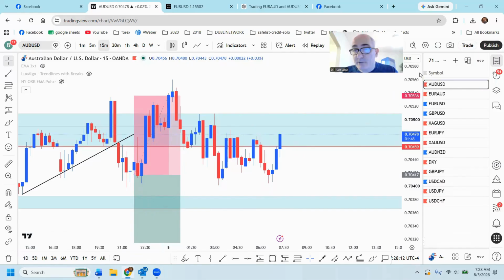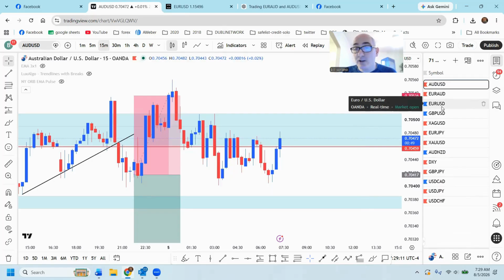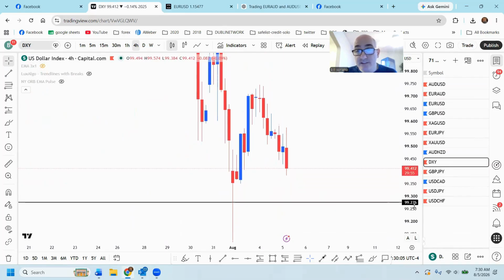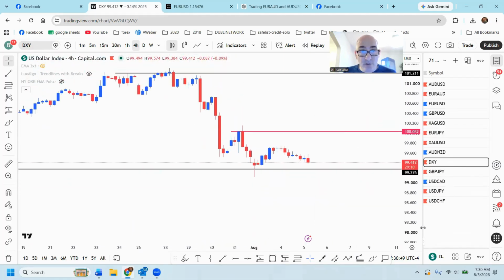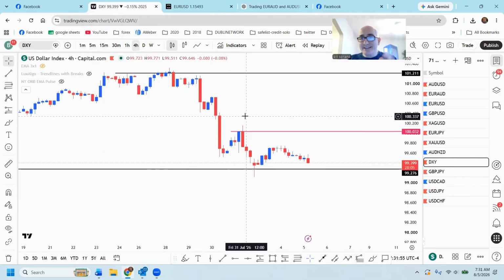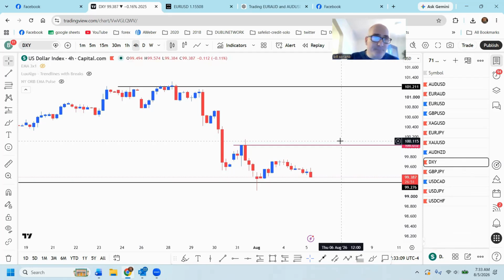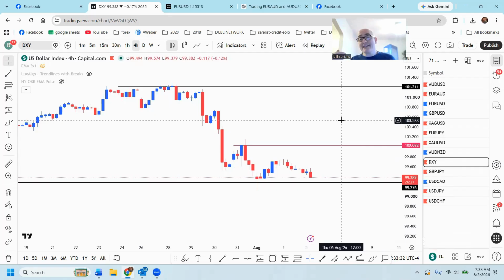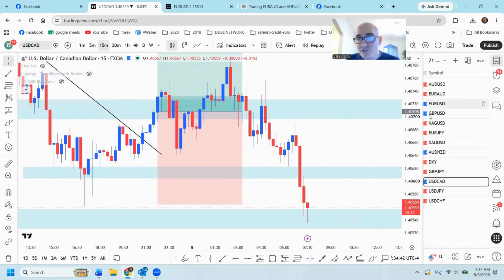How I Use the DXY to Filter Out Bad Forex Trades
How I use the DXY chart to filter out conflicting forex signals — and why only two things on the dollar index actually matter before I touch any dollar pair. If you've ever had one pair telling you to buy while another says sell, this video breaks down exactly how the DXY resolves that confusion so you stop taking trades that fight each other.

If you're serious about becoming a more disciplined, consistent trader — one who makes better decisions instead of chasing signals — check out my proven trading process, tools, and community built specifically for people who want to trade with confidence.

About me
I help everyday people — especially those approaching or already in retirement — become disciplined, consistently improving traders. I don't predict the market or only show winning trades. I teach you how to think like a professional trader, manage risk, and execute a repeatable process. Every week I share wins, losses, and the real decisions behind them because trading is a probability business, and I believe you deserve an educator who treats it that way.

What You'll Learn In This Video:
0:00 Why Conflicting Forex Signals Need Filtering
1:16 How Mixed Dollar Signals Create Confusion
2:32 Reading DXY Structure on the Four Hour
3:48 Filtering Trades That Align With DXY
5:05 Avoiding Correlated Risk Across USD Pairs
6:22 Real Trade Results Prove DXY Filtering Works

My goal is to teach trading psychology, disciplined execution, and sound risk management—not to provide buy or sell signals, trade recommendations, or financial advice.